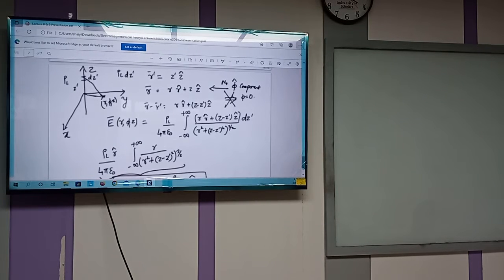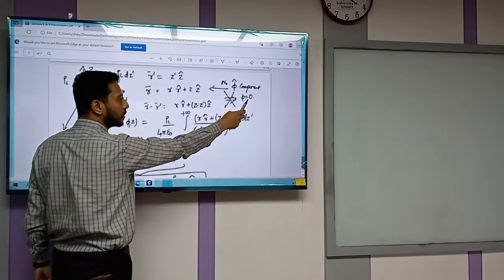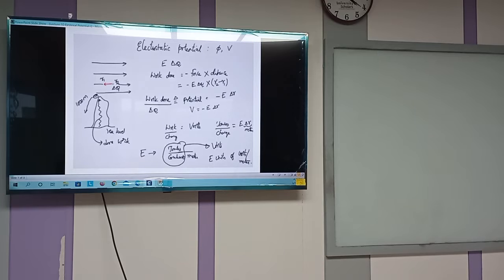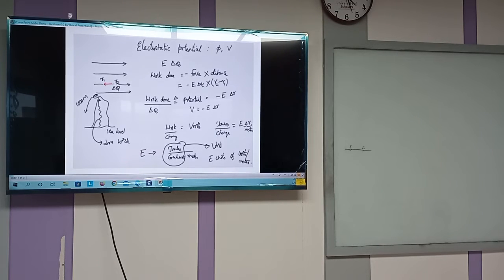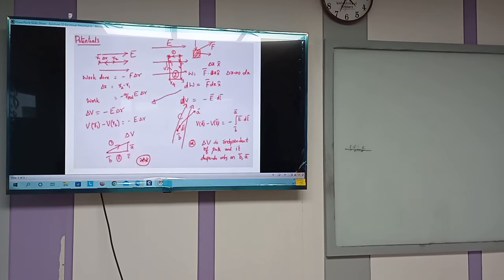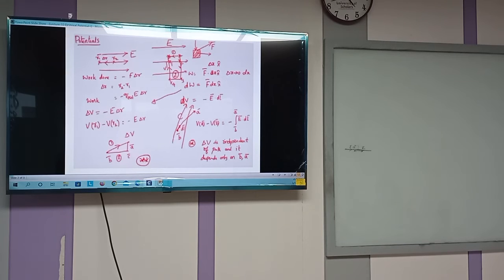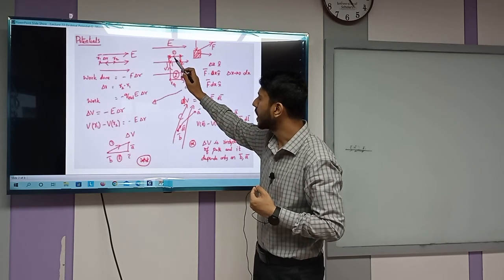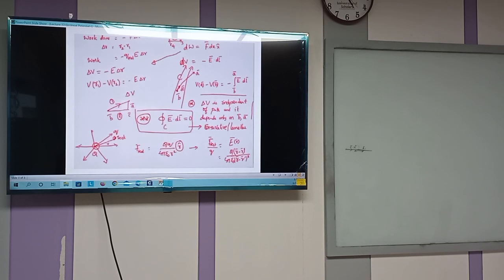Electromagnetic Theory | Lecture- 8 & 9 | Cylindrical Coordinate System| EEE| University of Scholars